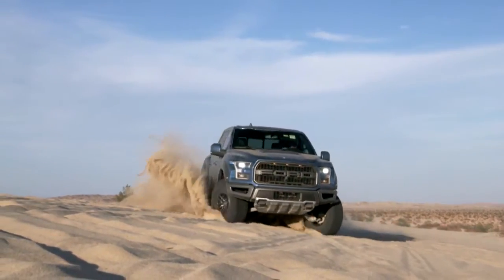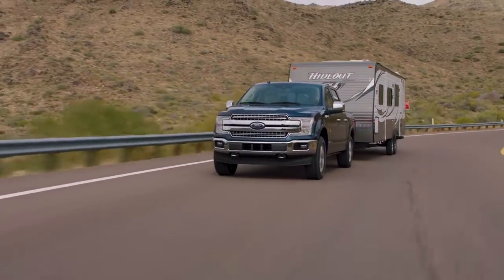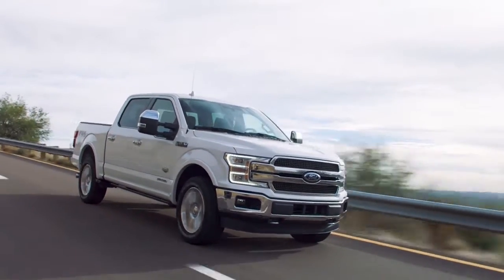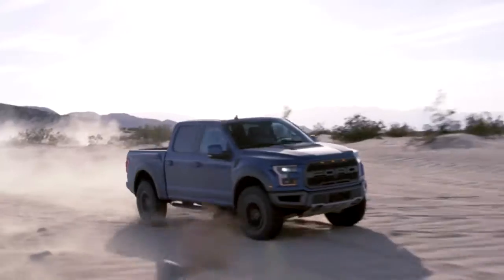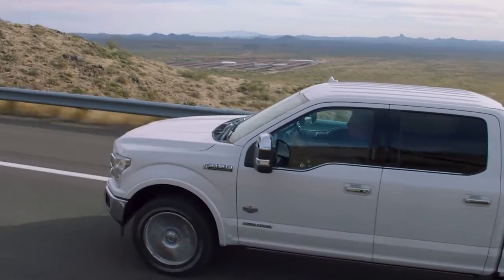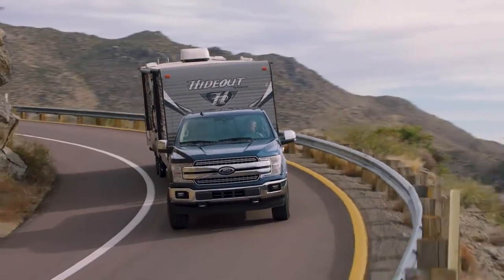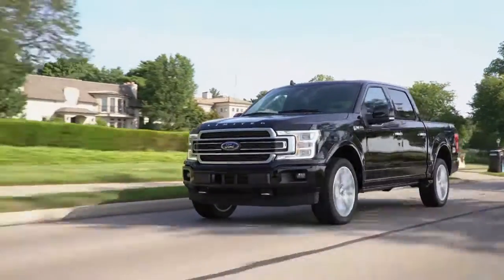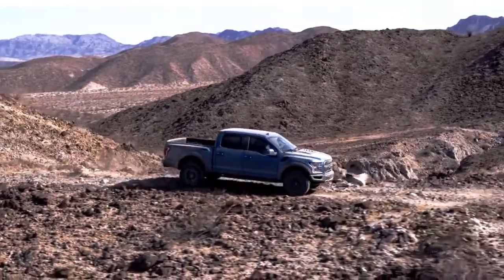Best Ford F-150 dealership La Mesa CA | Best Ford F-150 dealership Carlsbad CA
2020 Ford F-150

For returning or new customers, we supply you with the excellence and efficiency in service you require for purchasing a new or pre-owned Ford. Our new and pre-owned inventories hold a wide assortment of Ford's to suit every taste and need. Give us a chance to provide you with the excellence and efficiency you deserve. The wonderful folks at El Cajon Ford are experts in all things Ford related and are capable of doing whatever needs to be done to get you in a new Ford today. Take the trip over from El Cajon  CA to El Cajon Ford today and see why they are the matchless Ford dealer in the area!